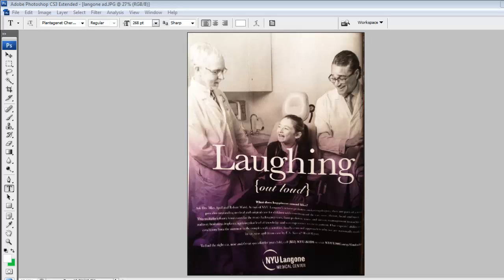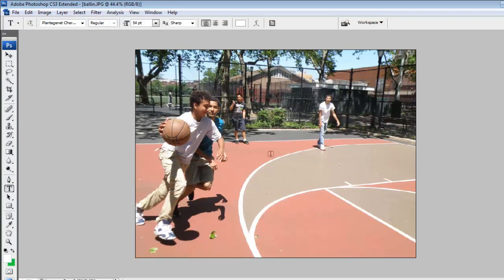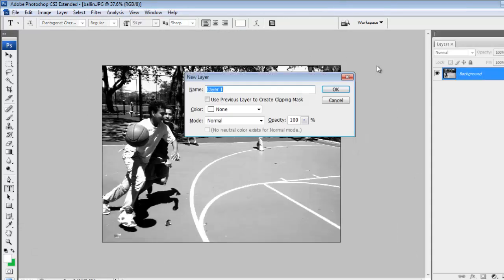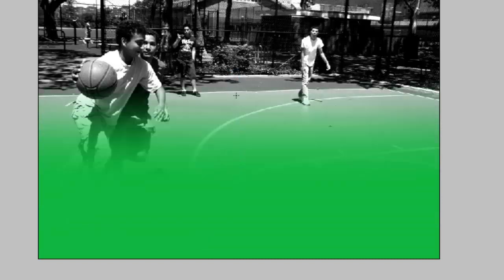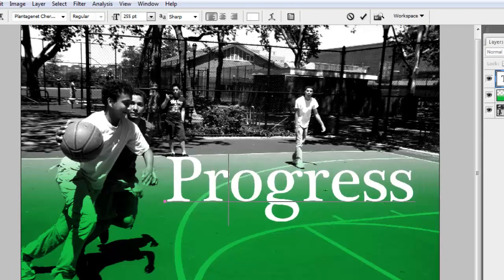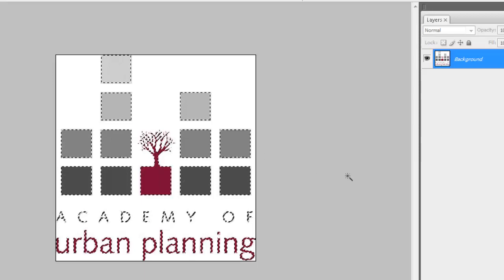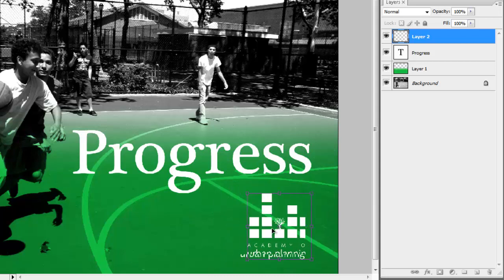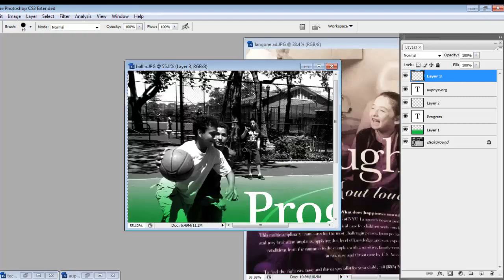AUP poster inspired by Langone NYU blending mode